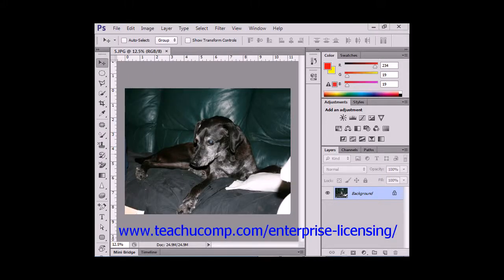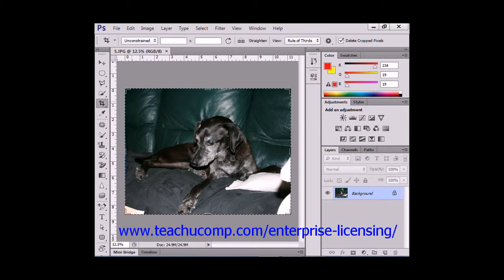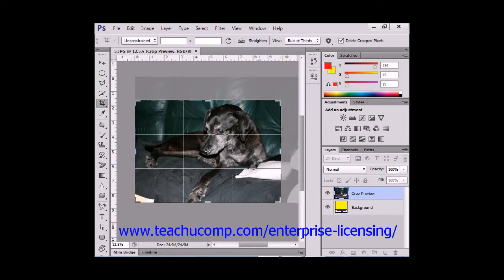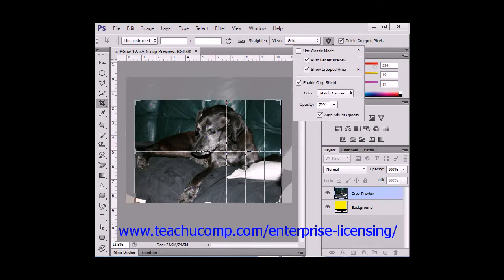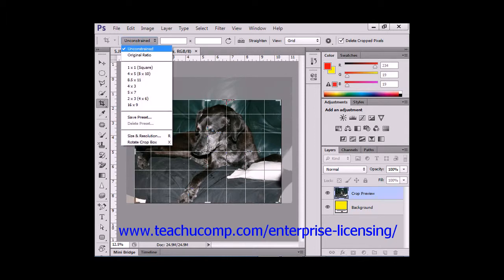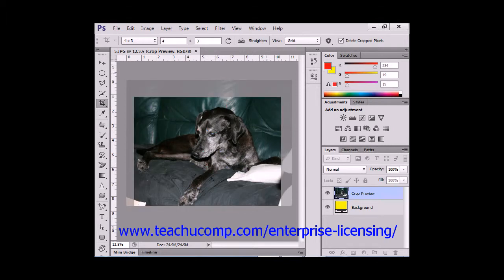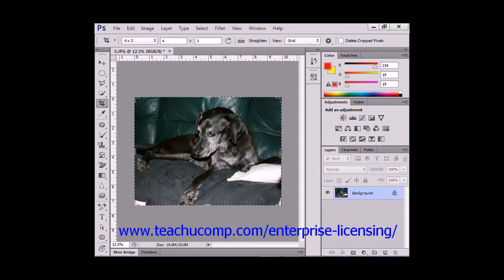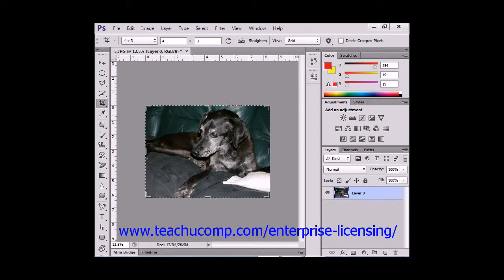Photoshop CS6 Tutorial Cropping Images (CS6 & Later) Adobe Training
FREE Course! Learn how to crop images in Adobe Photoshop A clip from Mastering Photoshop Made Easy v. CS6. - the most comprehensive Photoshop tutorial available. Visit us today!